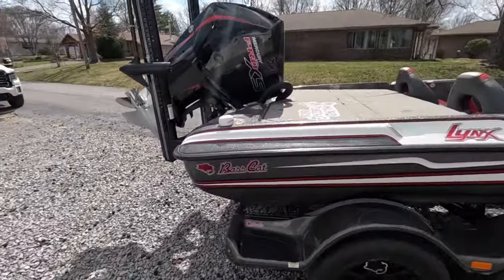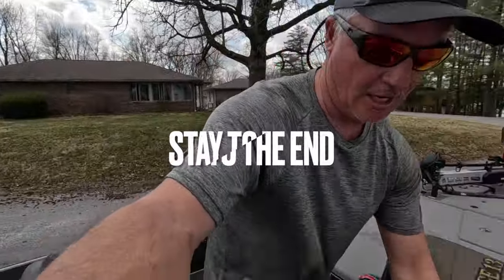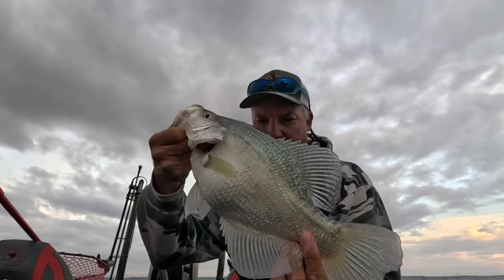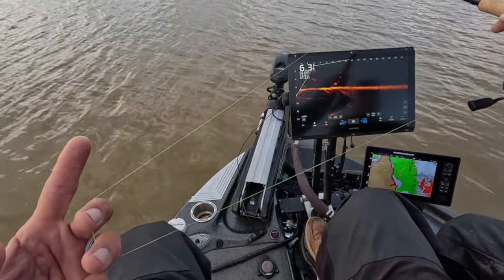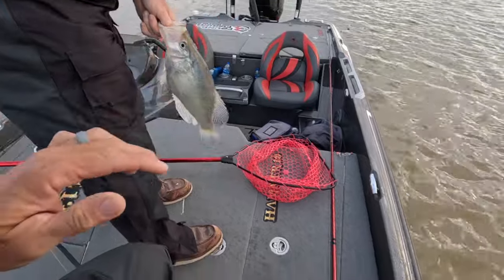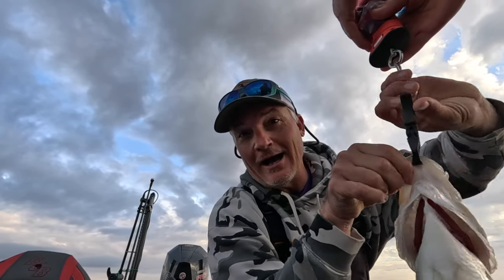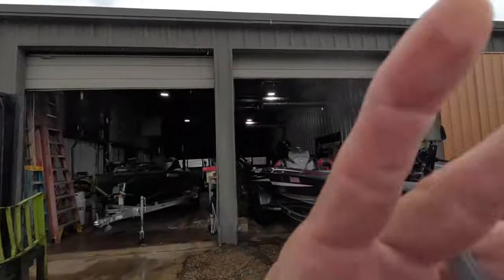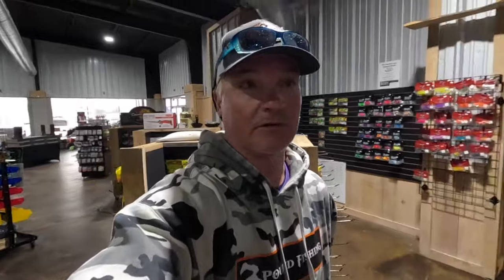Granada Pre Spawn HAWGS (and Performance Brakes)